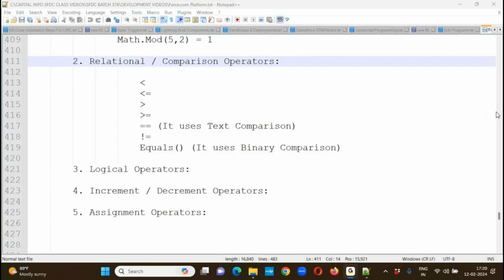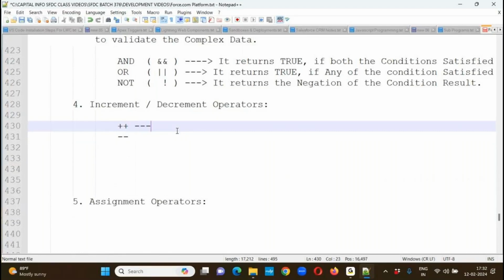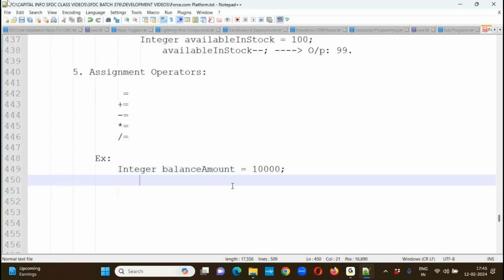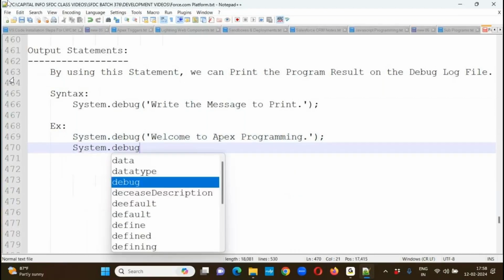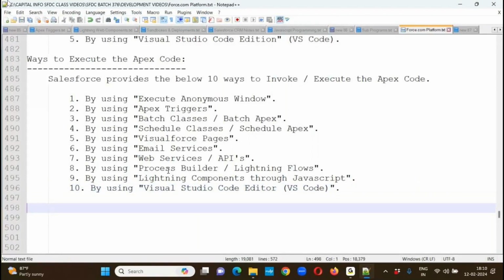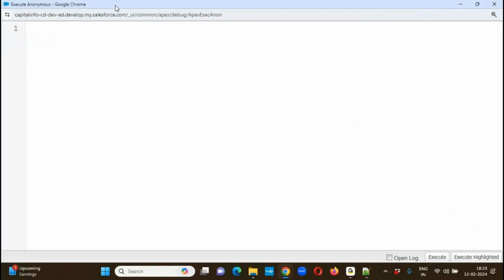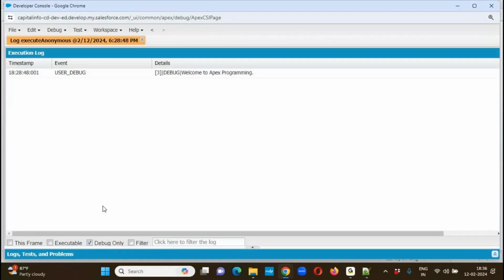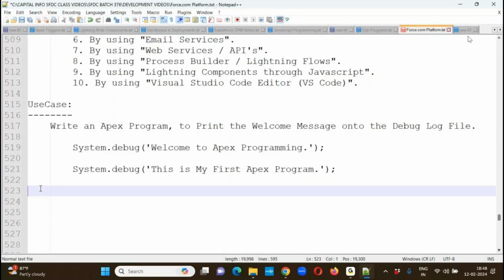Session 6 Apex Operators & Output Statements & Writing Code